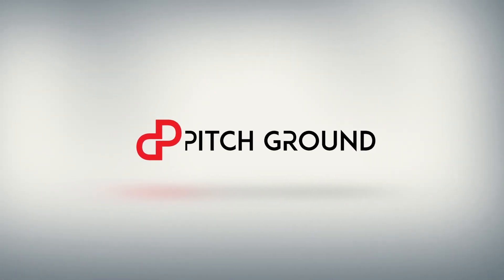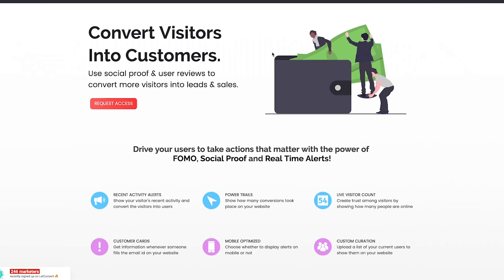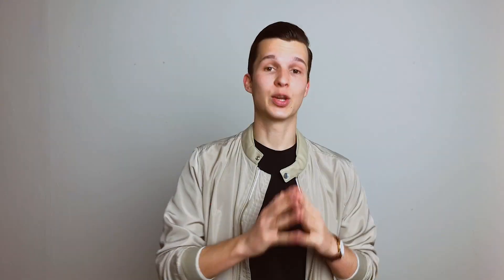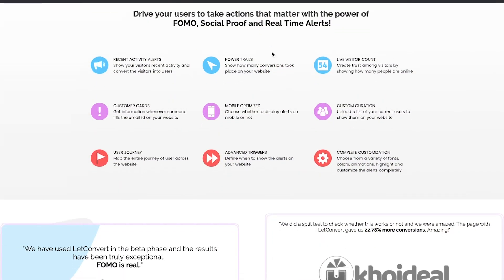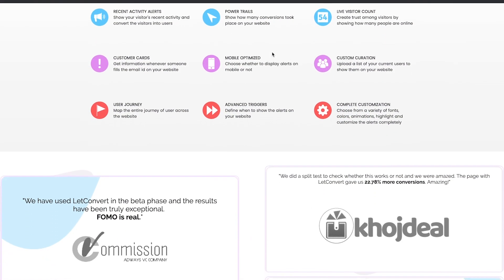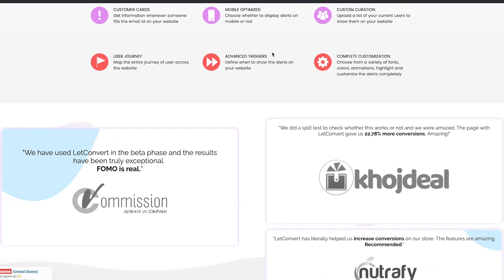Real Time Social Proof Tool | LetConvert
LetConvert is a tool that allows you to massively increase conversion rate in less than 15 minutes using real-time social proof.

Just install it on your website and start converting visitors to customers and raving fans!

00:00 - [ Intro ]
00:41 - [ LetConvert ]
02:00 - [ Outro ]